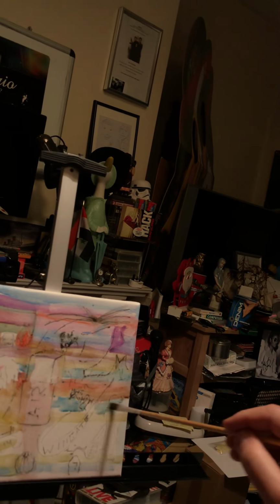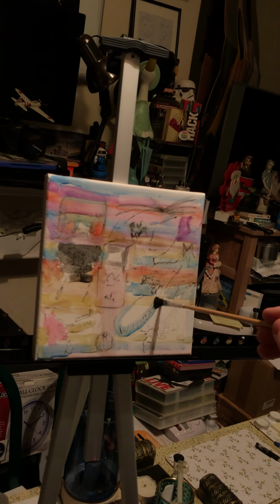Art of the day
Pictures I saw on Tuesday morning March